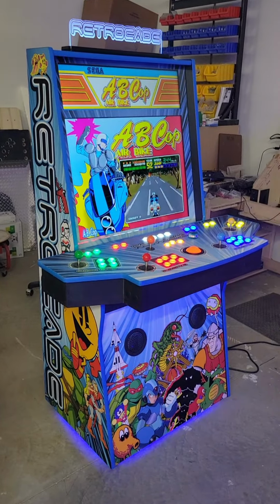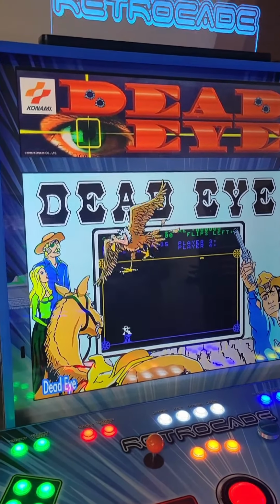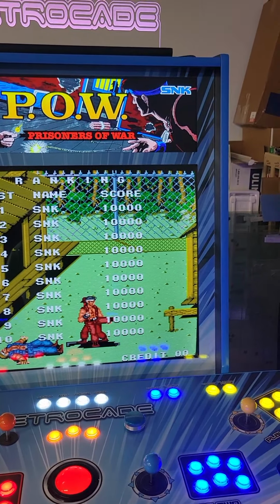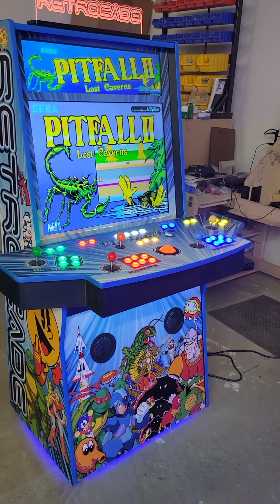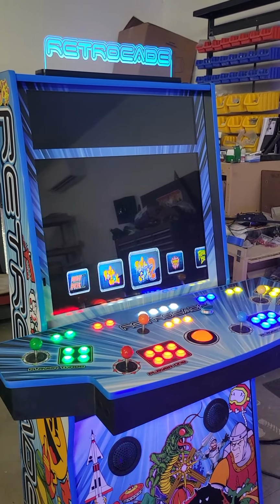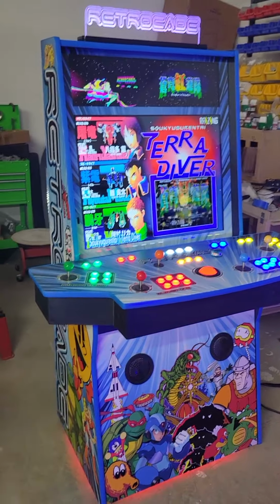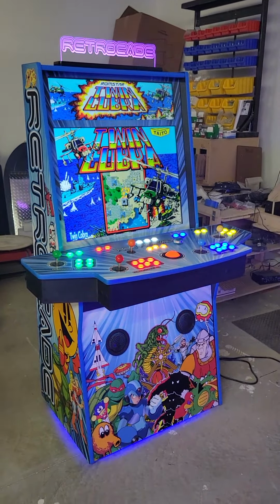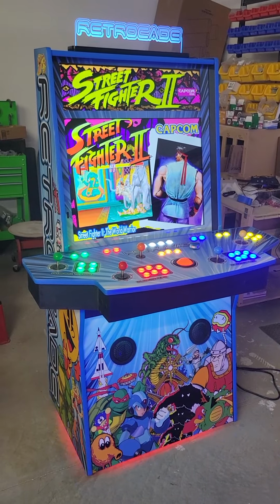Active Marquee and large 4:3 Screen, New concept for an arcade machine.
This is a new cabinet we designed that uses a 55" vertical mounted screen to get an 27.7" active marquee screen, and a 34" 4:3 aspect ratio screen.
While we don't use 38% of the screen, it results in a great concept for a new style of cabinet. Not only does it have a large active marquee, & one of the largest 4:3 screens. It does this at much cheaper cost using a 55" inch screen.